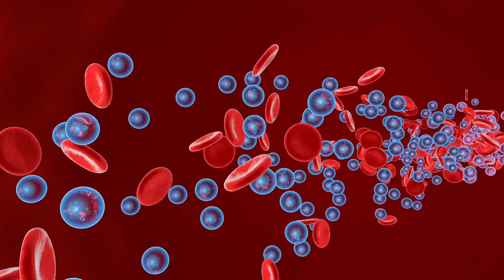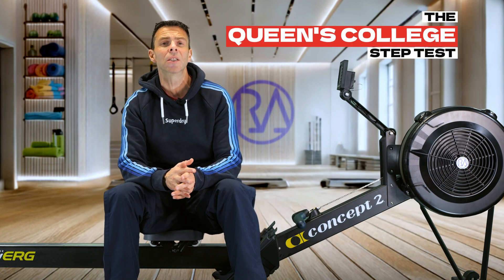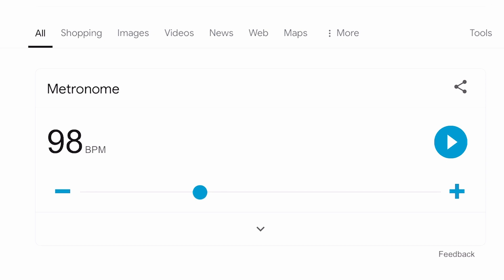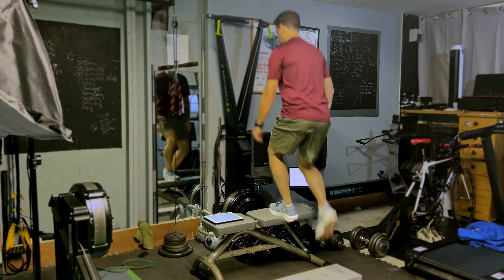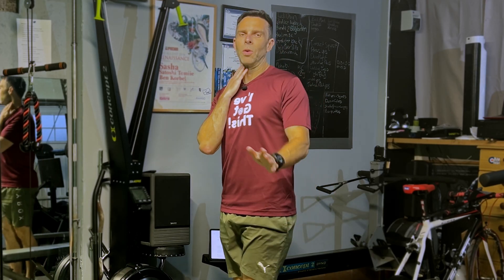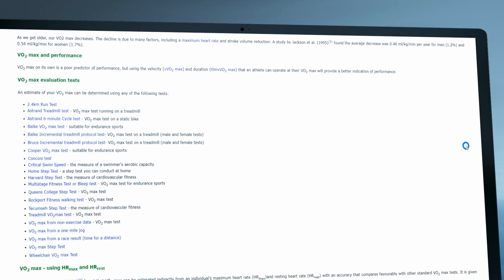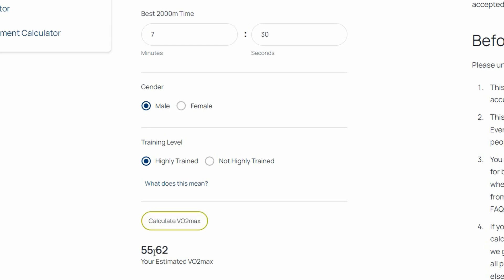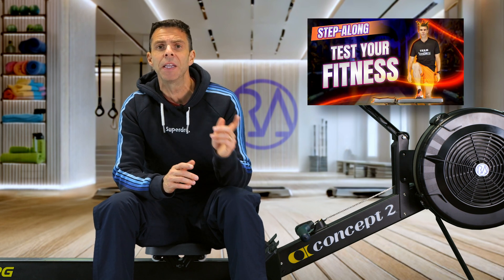3-Minute VO2 Max Test: How Fit Are You Really?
Want to know how fit you are without the sweat? 🏋️‍♀️ Reveal your fitness level in just 3 minutes with this simple step test! 🕒

First - get a step, 16.25 inches in height - no matter whether you're Male or Female (regardless of what I say in the video!!!) Then: watch this video, then to do the 3 minute test yourself

Whether you're just starting out or you're a seasoned athlete, knowing your VO2 max can be super helpful 🏃‍♂️. But those intense lab tests? Not so fun! 😬

Good news – I've got a simple 3-minute test you can do at home to estimate your VO2 max. No fancy equipment, no gasping for air – just an easy way to get a snapshot of your fitness level.

Here's what’s in this video:
• What exactly is VO2 max (or V02 max, as some folks spell it), and why it matters for runners, cyclists, and yes, even us rowers 🚴‍♀️
• How to do the Queen's College Step Test (trust me, it's not as fancy as it sounds!)
• Figuring out your VO2 max from your test results (don't worry, I'll make the maths easy 📝)
• How to use your VO2max to predict your 2K rowing time 🚣‍♀️
• Some friendly tips to make sure you get the most accurate results

This test is great for newbies and pros alike 🤝. It's a fantastic way to estimate your progress without destroying yourself in the process.

But how accurate is it really? 🤔 Well, I put it to the test! Check out my 2K video where I see if the prediction holds up: (Insert link to 2K video)

If you give the Queens College Step Test a try, let me know how it goes in the comments 💬. I'd love to hear your thoughts!

Remember, fitness is a journey, not a competition 🏆. This test is just one tool to help you along the way. Let's get stepping! 👟

Chapters:
0:00 Intro
0:26 What is VO2max?
0:54 The Gold Standard VO2max Test
1:18 The Queen's College Step Test
2:08 The Google Metronome
2:21 My setup for the test
2:48 The importance of warming up!
3:18 A quick blast through the test
4:20 Entering the data to calculate VO2max
4:38 What to do with the VO2max information
4:57 Using VO2max to calculate 2000m Rowing Pace
6:30 Do the Queen's College Step Test yourself!

Keywords to help with search:
VO2 max VO2max V02 max Queen's College Step Test Easy fitness test Simple VO2 max test How to calculate VO2 max What is VO2 max VO2 max explained Home fitness assessment Beginner-friendly step test Advanced athlete VO2 max Runner's VO2 max Cyclist VO2 max Rower VO2 max Non-exhaustive fitness test At-home workout Fitness level test Aerobic capacity measurement 2K rowing prediction